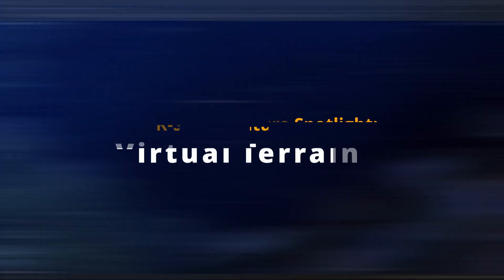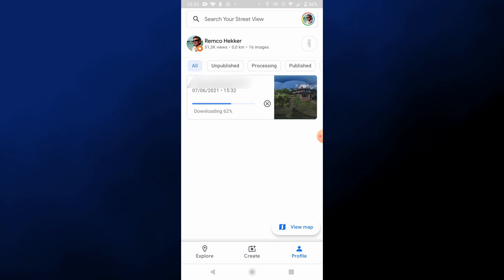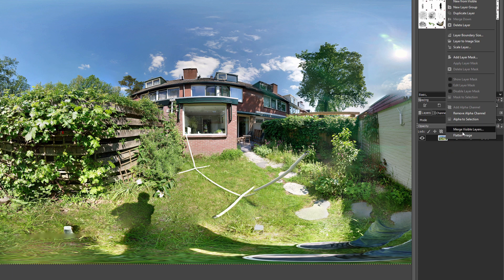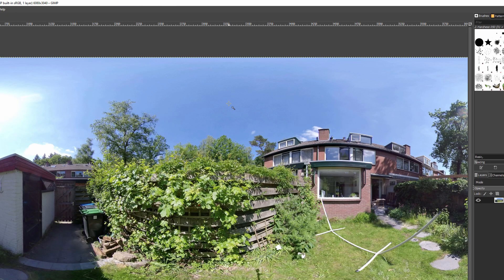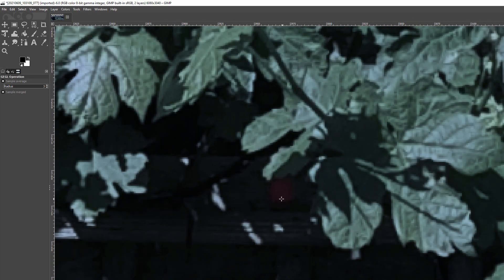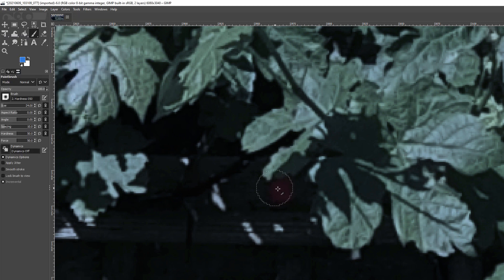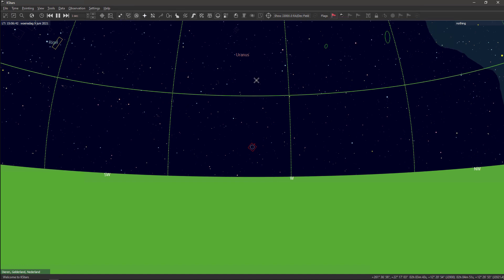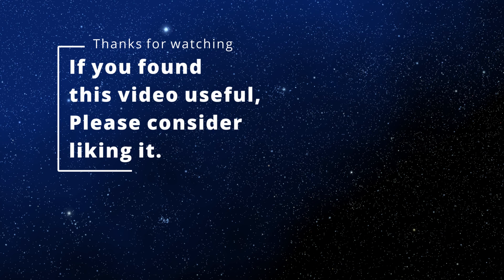⛰️ How to create 360º virtual terrain and add it to K-Stars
In K-Stars 3.5.3 it has become possible to add a 360º image of your own backyard to use as virtual terrain. In this video, I'll demonstrate how to create a custom landscape for K-Stars and EKOS. I'll show how to create the image, prepare it using GIMP and apply it in K-Stars and EKOS. So you can better plan your Astronomy and Astrophotography sessions.

Timestamps:
00:00 Intro
00:25 Three Phases
01:21 Start 360 image
01:34 Mark North
01:42 Streetview App
02:08 How to align your image
02:41 Export 360 image from Streetview
03:09 Using a dedicated 360 camera
03:37 Start in GIMP
04:55 Adding an Alpha Channel
05:32 Using the fuzzy select tool
06:18 Removing the Sky
07:31 Repeating Sky Removal
08:32 Adding a Background Layer
09:26 Adding a Layer Mask
09:51 Editing the Layer Mask
10:19 Filling in Holes in the Mask
12:00 Using Color Curves
12:36 Adjusting Saturation
12:48 Adjusting Color Temperature
13:12 Highlighting North Marker
13:37 Resizing Image
15:07 Exporting the Image
16:06 Opening KStars 3.5.3
16:20 KStars Configuration Settings
16:54 Applying 360 image in KStars
17:06 Align North in KStars
18:00 Wrapping Up

My name is Remco Hekker.  In early 2019 I got interested in Astrophotography. I purchased some equipment and messed around a little bit. But due to circumstances, I didn't start any real project until January 2020. So I really am a beginning Astrophotographer.
In the last year, I've learned a lot of valuable lessons, and I've been getting questions on how I manage my astrophotography sessions.
That's why I started this channel, 52º Night Sky.